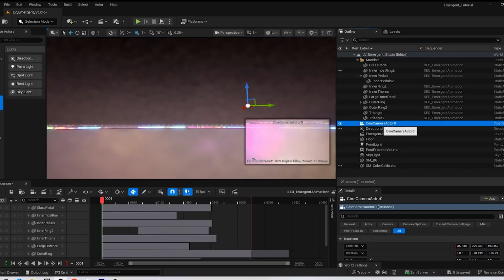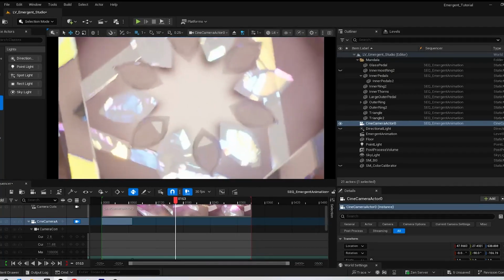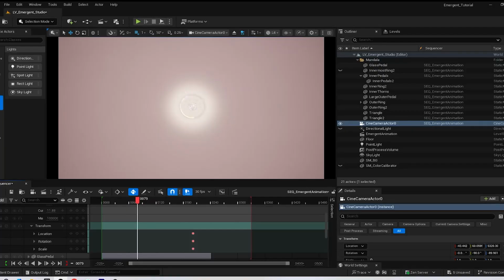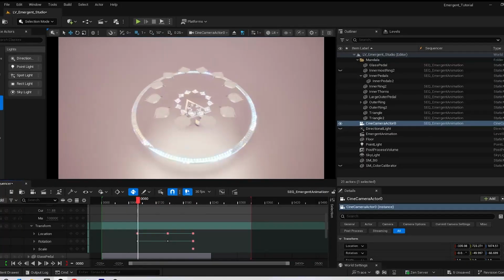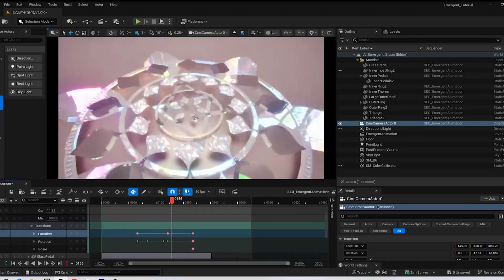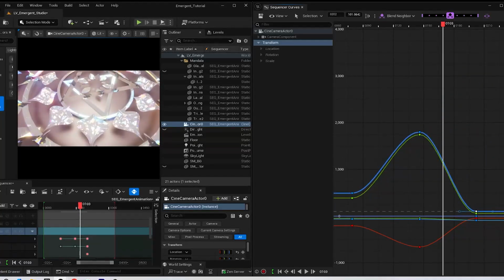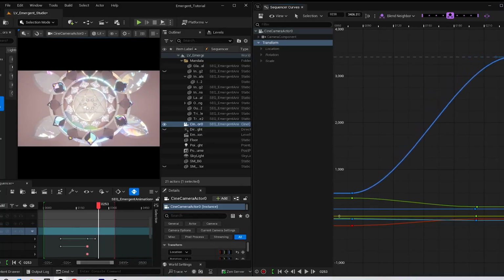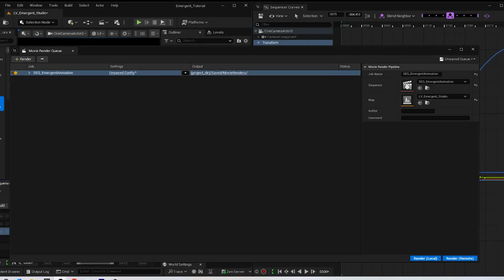Glass Mandala Unreal Engine Portion Pt.7 - Camera & Export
Let's add a camera and animate it. Then export :)